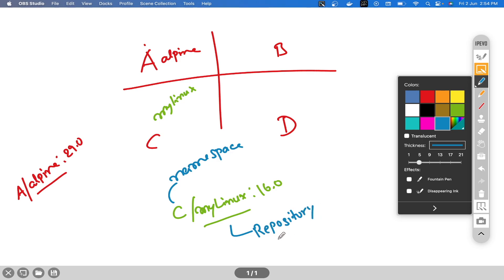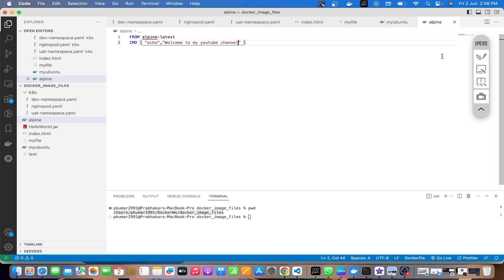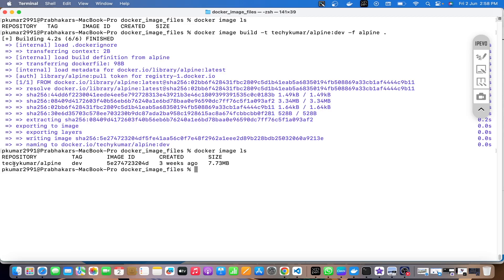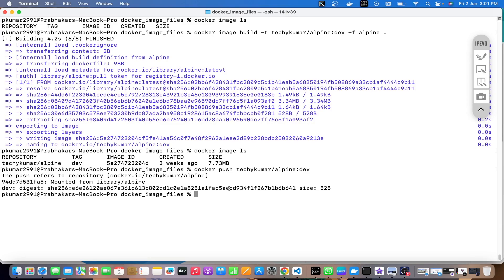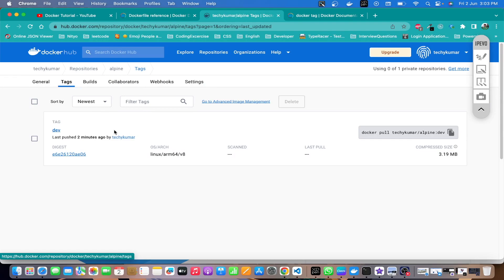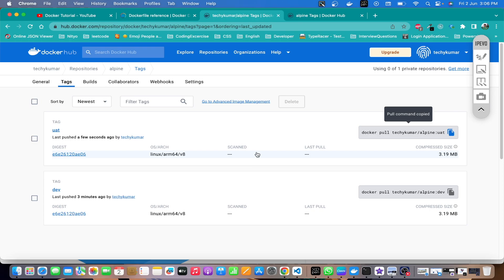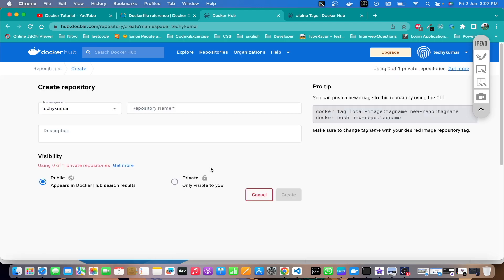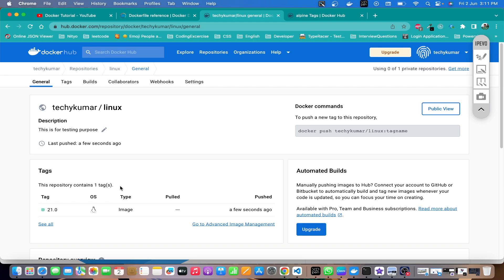10.5 Docker Image Pull - Push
Learn how to pull and push Docker images with this concise tutorial. Discover the process of retrieving Docker images from remote repositories using the "docker pull" command. Then, explore how to upload your own Docker images to repositories with the "docker push" command, enabling easy sharing and distribution of your containerized applications.